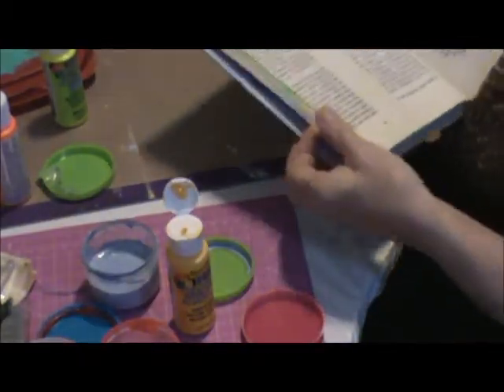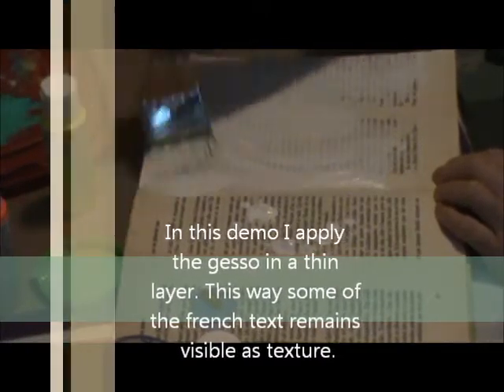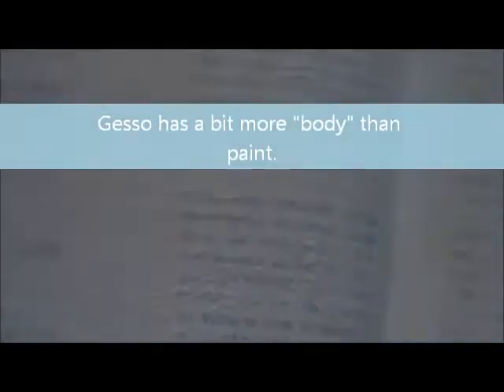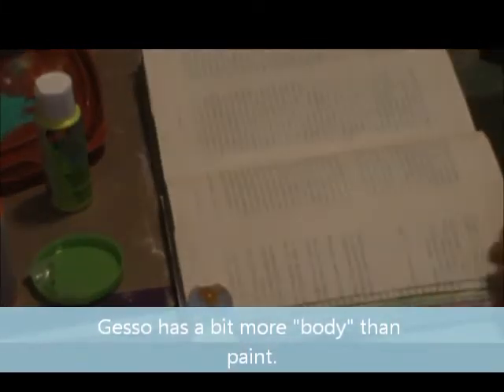Altered Mixed Media Art Journal Prep - Part 2 - Video Tutorial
A quick vid on how I prepare my altered art journal pages for mixed media.